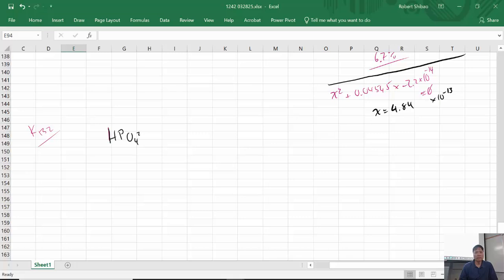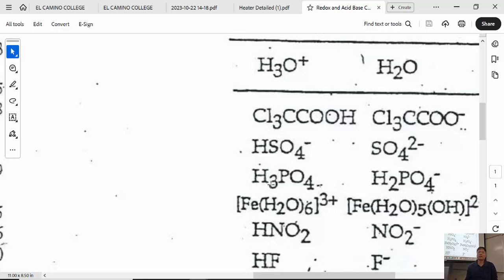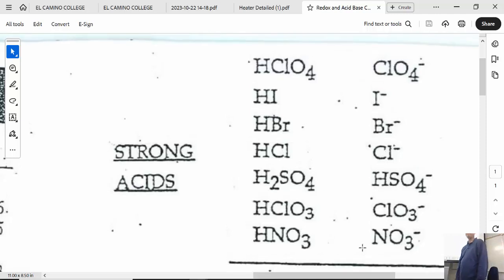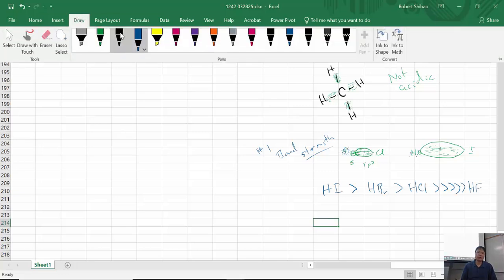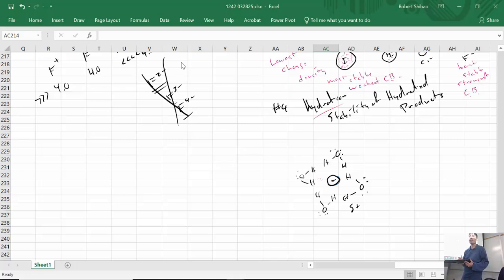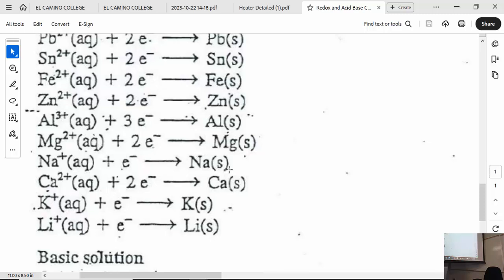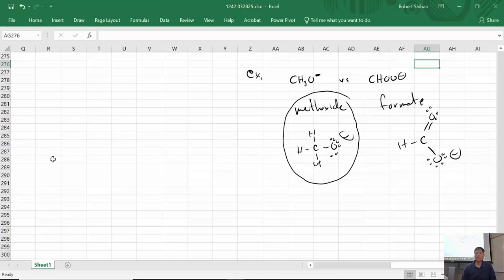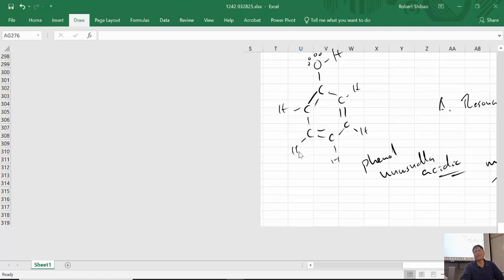Chem 1B 1242 032025